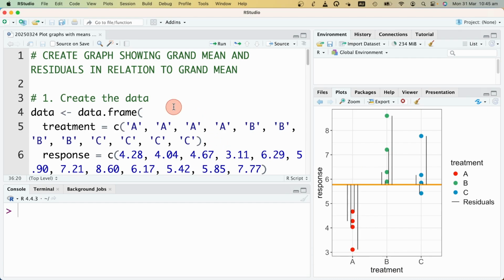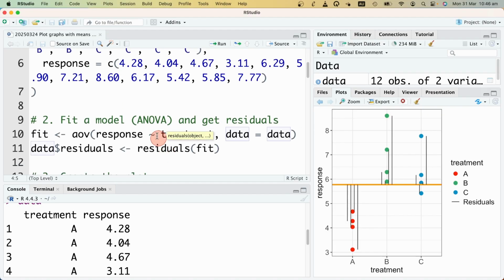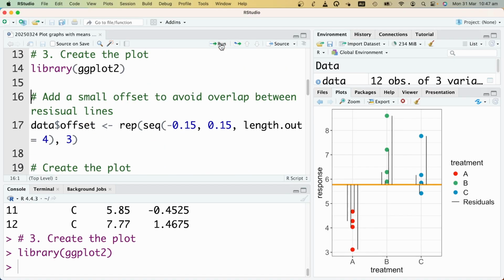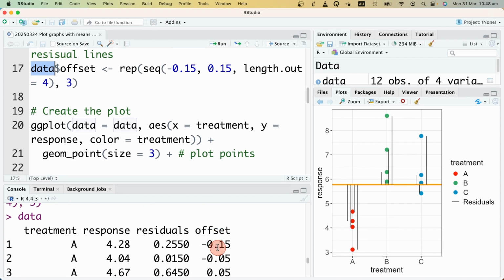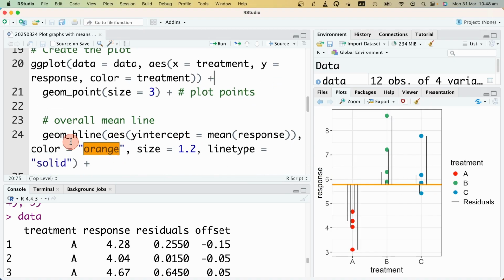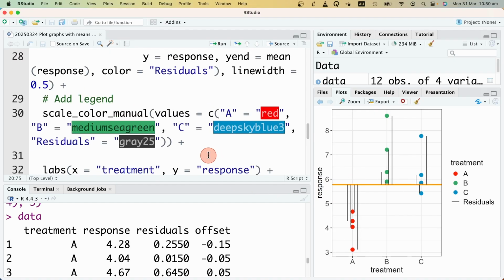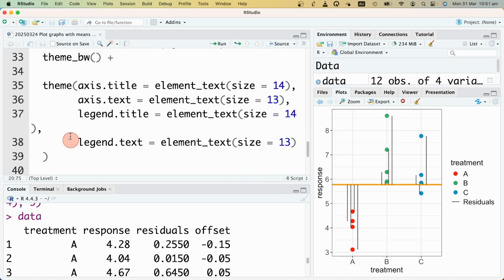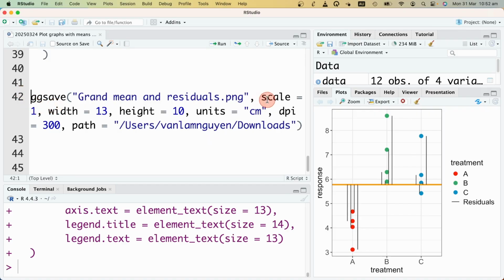How to plot residuals and grand mean using ggplot2 in R | Learn to do SCIENCE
This video shows you how to plot a graph showing residuals and mean.

❤️ 𝗢𝗻𝗹𝗶𝗻𝗲 𝗰𝗼𝘂𝗿𝘀𝗲𝘀:
𝟏. 𝐏𝐡â𝐧 𝐭í𝐜𝐡 𝐝ữ 𝐥𝐢ệ𝐮 𝐛ằ𝐧𝐠 𝐑 𝐜𝐡𝐨 𝐧𝐠ườ𝐢 𝐦ớ𝐢 𝐛ắ𝐭 đầ𝐮
𝟐. 𝐏𝐡â𝐧 𝐭í𝐜𝐡 𝐡ồ𝐢 𝐪𝐮𝐲: 𝐭ừ 𝐜ă𝐧 𝐛ả𝐧 đế𝐧 𝐧â𝐧𝐠 𝐜𝐚𝐨 𝐯à ứ𝐧𝐠 𝐝ụ𝐧𝐠
𝟯. 𝐋à𝐦 𝐭𝐡ế 𝐧à𝐨 để 𝐯𝐢ế𝐭 𝐭ố𝐭 𝐤𝐡ó𝐚 𝐥𝐮ậ𝐧 𝐯à 𝐥𝐮ậ𝐧 𝐯ă𝐧 𝐭ố𝐭 𝐧𝐠𝐡𝐢ệ𝐩